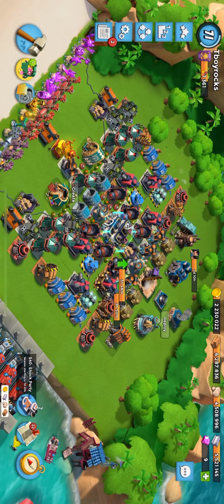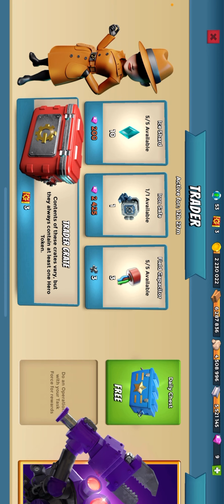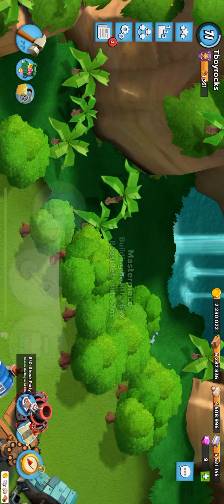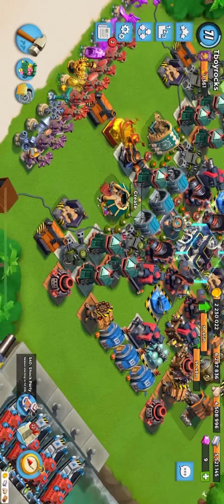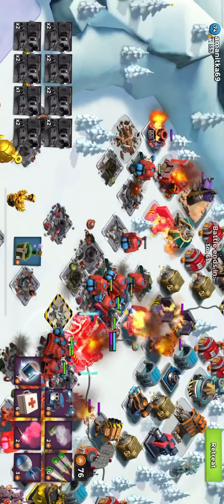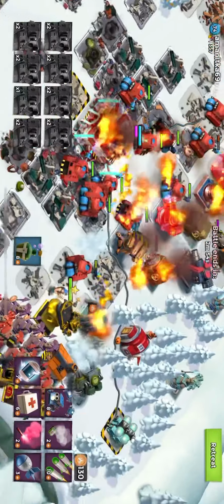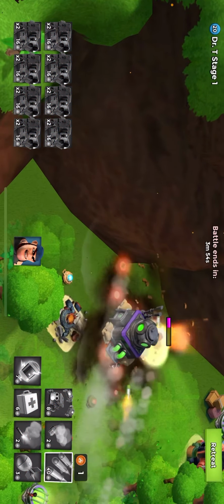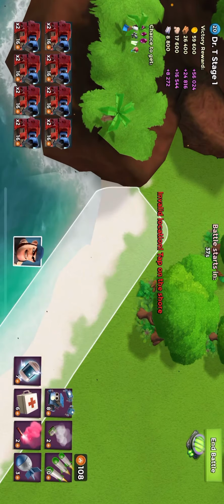Scorchers Domination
Player beat down an Dr.T takedown plus I apologize about the live stream hud huge technical issues.